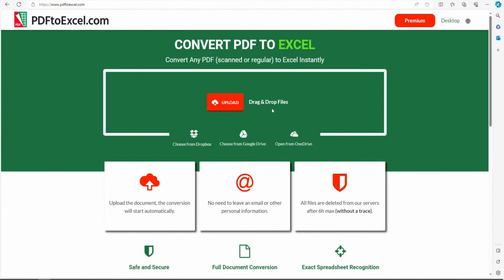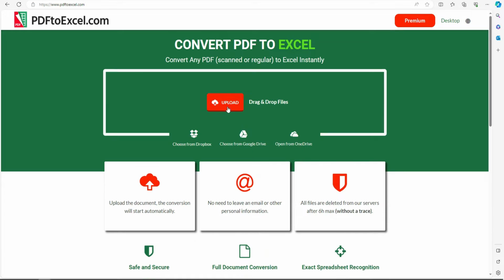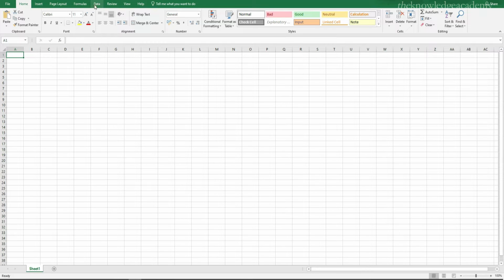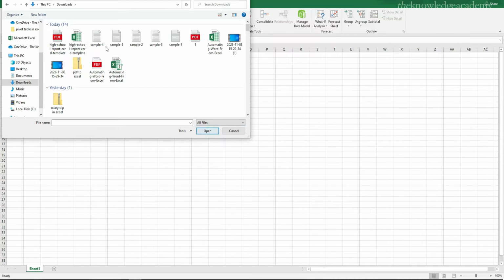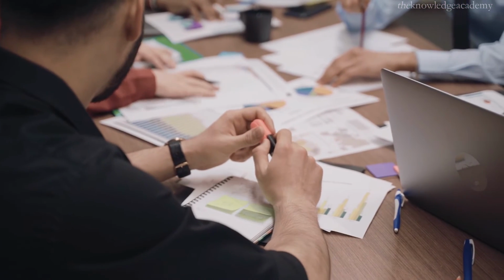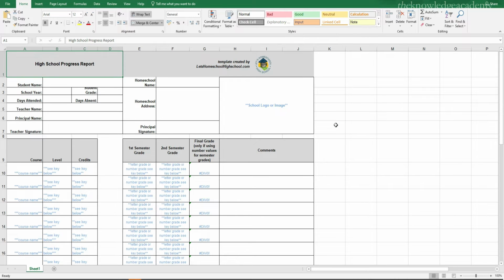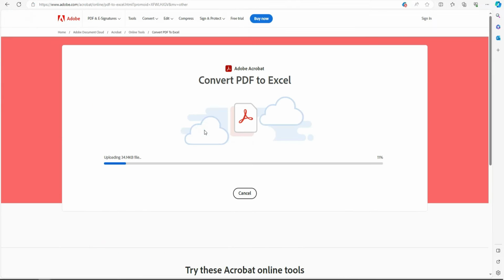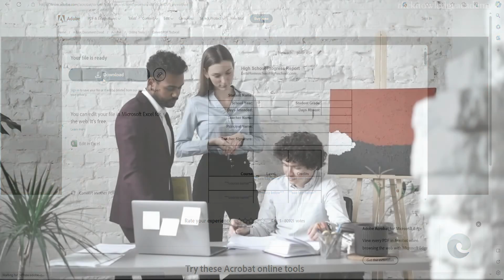How To Convert A PDF To Excel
Learn how to convert a PDF to Excel in just a few simple steps! With this PDF to Excel converter, you'll be able to easily extract data from PDF files and transfer it to an Excel spreadsheet. Say goodbye to manual data entry and hello to a more efficient way of managing your data! Watch this video to learn how.

This video on "How To Convert A PDF To Excel | Convert PDF To Excel | PDF To Excel" includes the following topics:

00:00 Introduction
00:17 Method 1: Drag and Drop Online Conversion
00:38 Method 2: Import PDF Data into Excel
01:10 Method 3: Copy and Paste Data from PDF
01:23 Method 4: Using Adobe Acrobat for Conversion
01:53 Conclusion

• Classroom
• Online
• Onsite
• Virtual